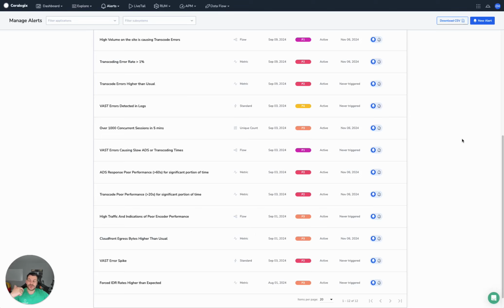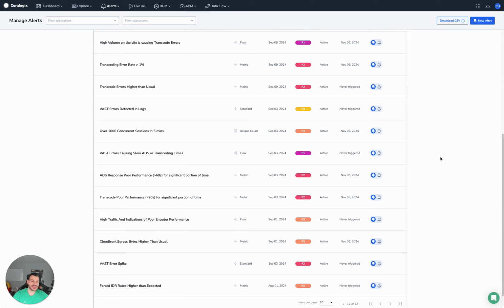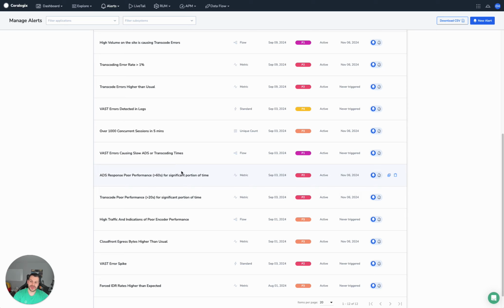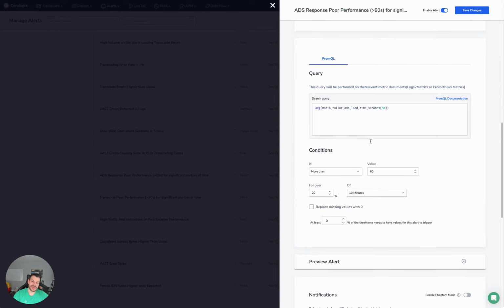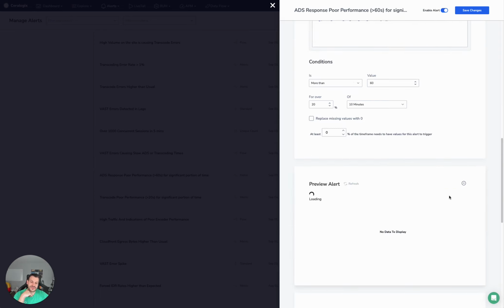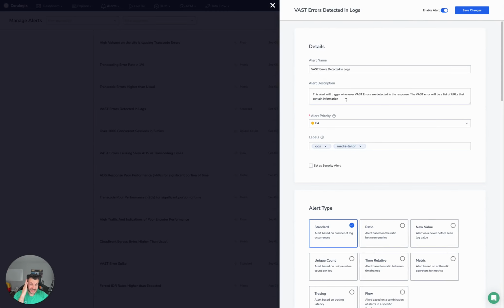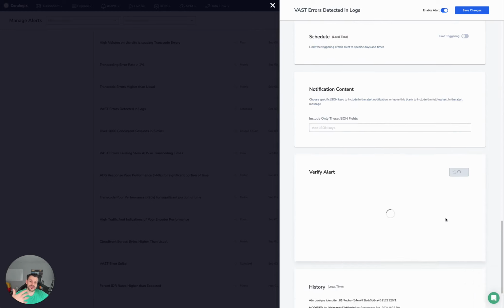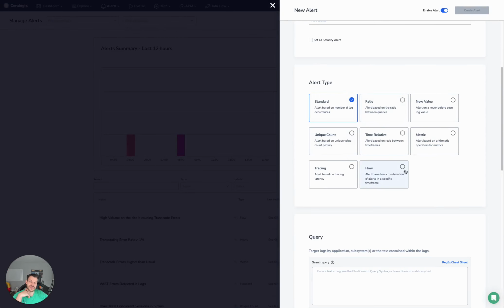7.1 Coralogix AWS Elemental Academy - In-Stream Alert Basics